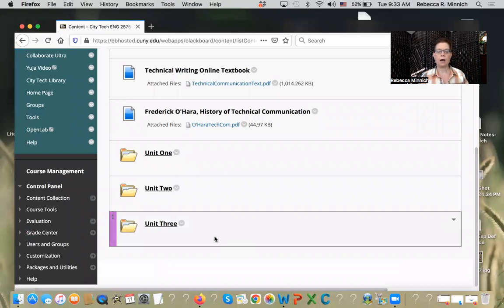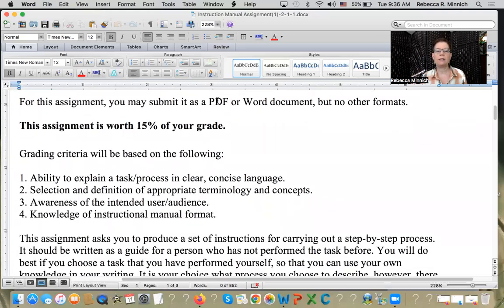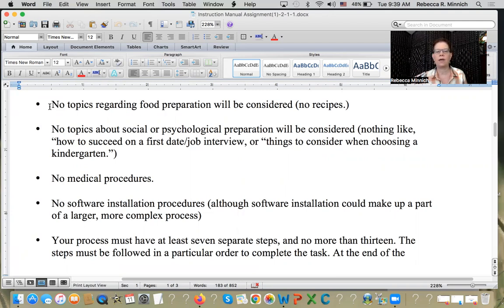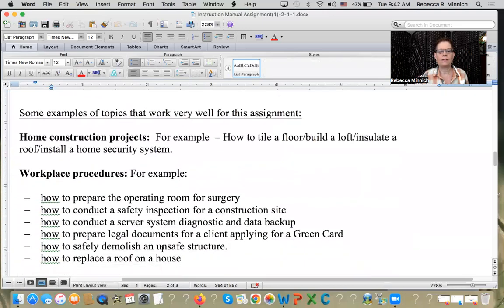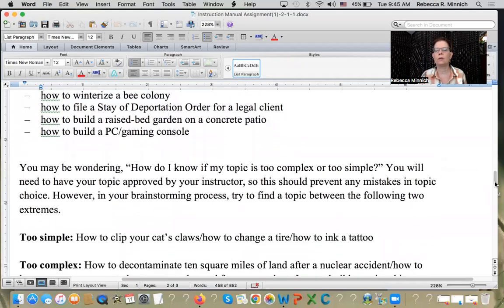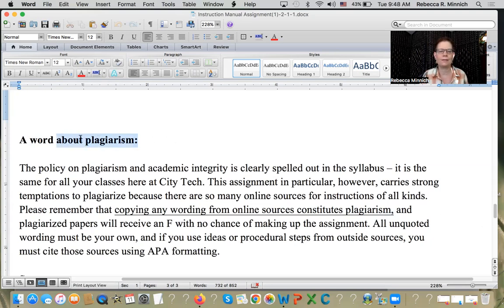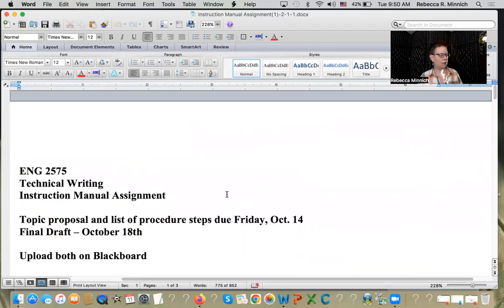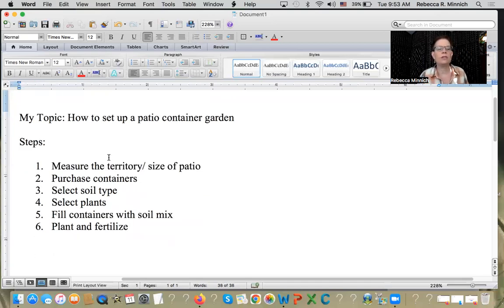ENG 2575 Fall ’22 Professor Minnich, Class 7